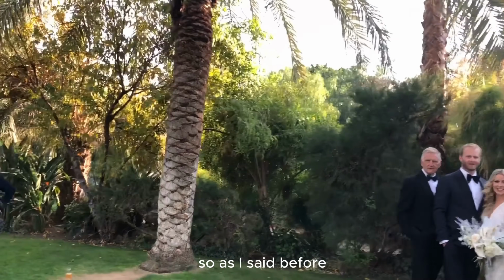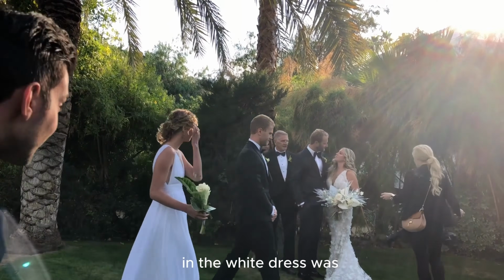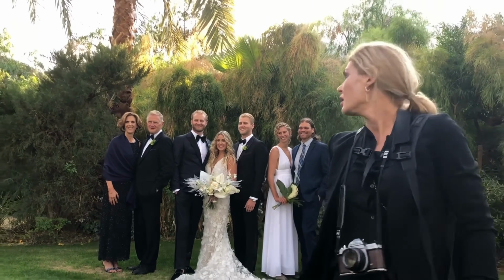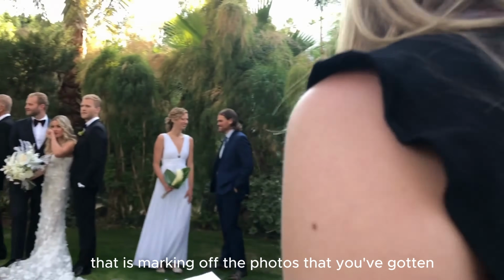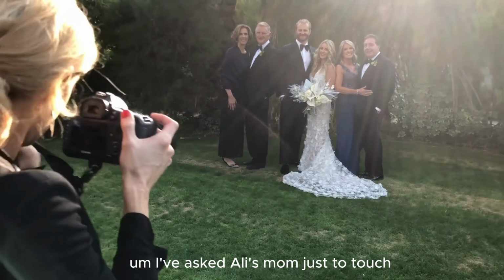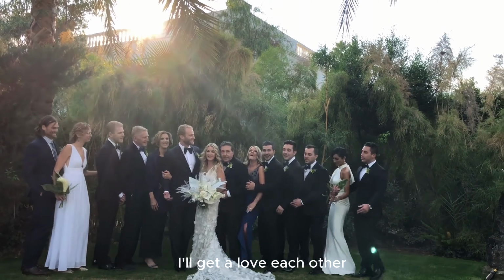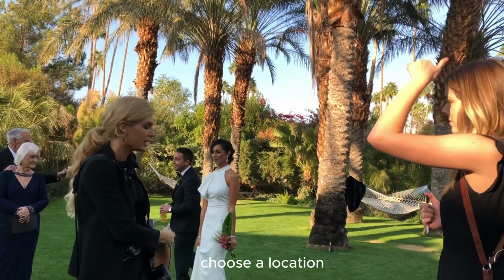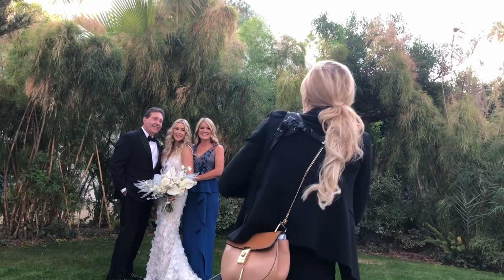HOW TO TAKE FAMILY PHOTOS DURING A WEDDING (Behind The Scenes)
As a photographer, I know how hard it is do family portraits on weddings sometimes.
I made this BTS video, to walk you through my process every wedding. This video reveals the care and attention given to every detail—the choice of location, the coordinating outfits, and the thoughtfully arranged poses because these photographs become a treasured heirloom, passed down through generations, serving as a reminder of their love, unity, and joy that defined this special day.

I hope this video helps you feel prepared for your next session.

Let me know if you have any questions or if you'd like more videos like this one in the comments below.

Stay inspired!
- Jana